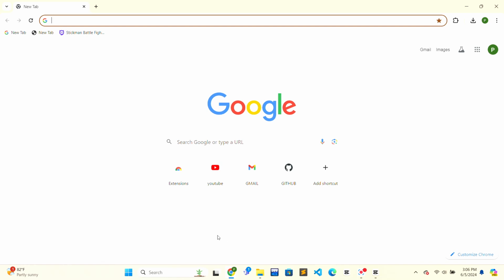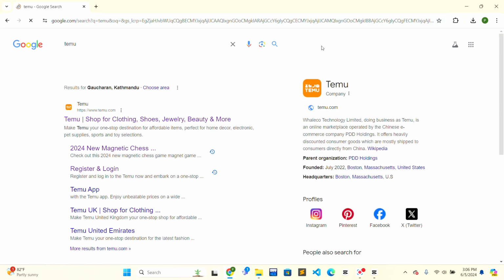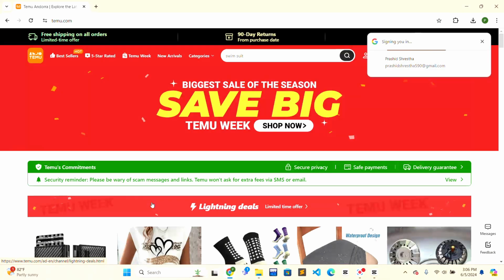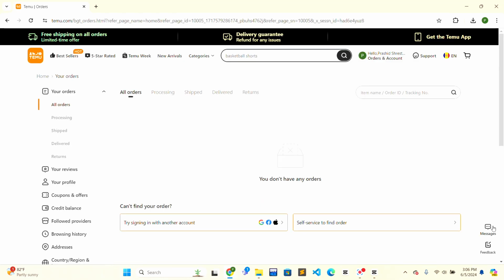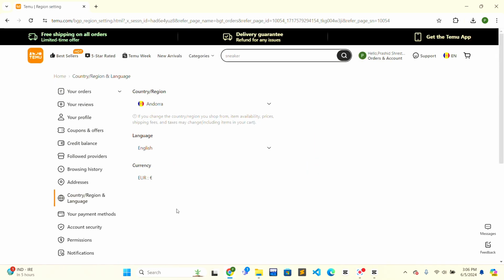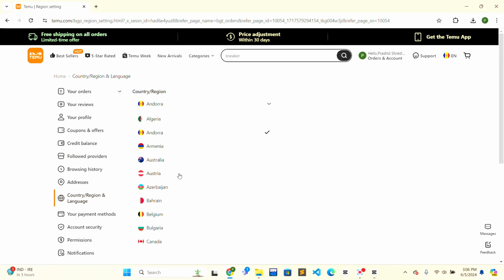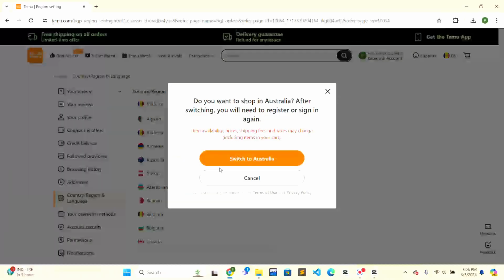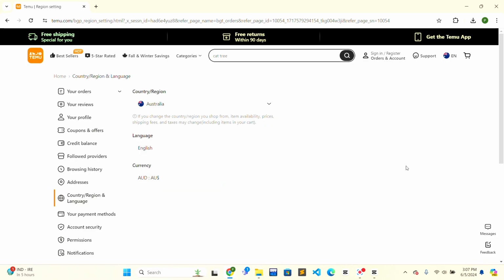How To Change Currency In Temu 2024 | Temu Tutorial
Ever see prices on Temu and wonder why they're showing in a different currency than yours? This video will show you a step-by-step process on how to change currency in temu app which will then update the displayed currency on Temu.  So you can browse and shop with confidence, knowing exactly how much you're spending!